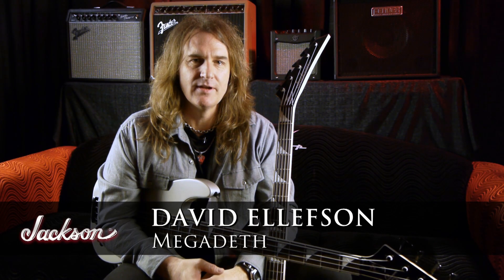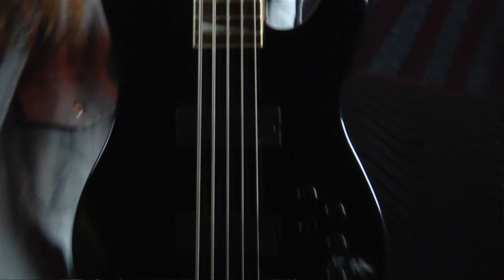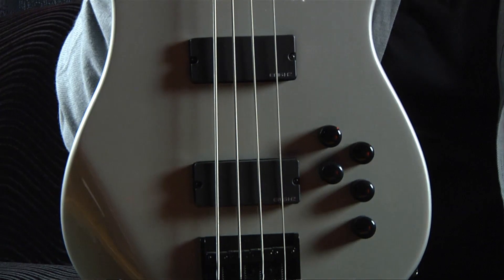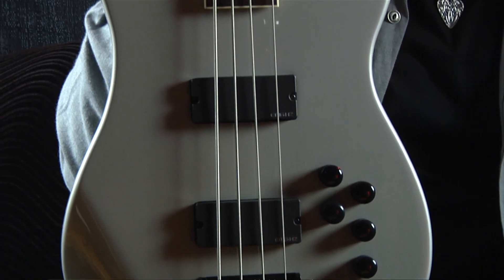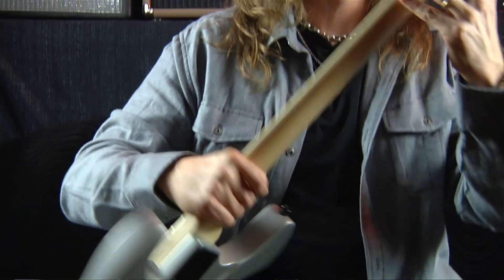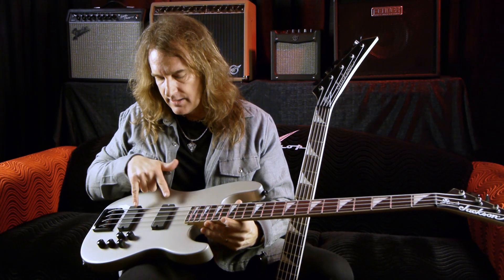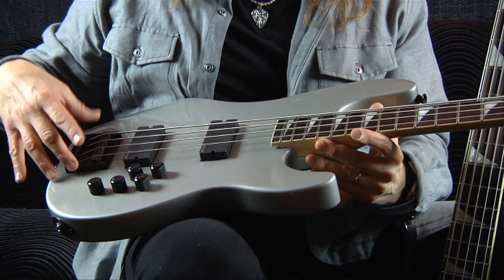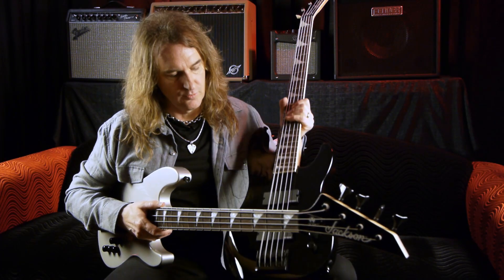David Ellefson Introduces His Signature X Series Basses | Jackson Presents | Jackson Guitars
Megadeth's David Ellefson Introduces fans to his signature Jackson X Series basses.

About Jackson Presents:
Your new favorite Jackson has arrived — take a look at all Jackson has to offer with the latest gear you need.  Check it out with these Jackson Presents videos.